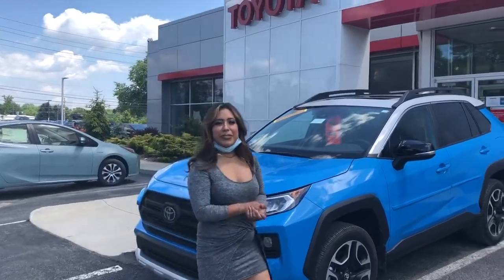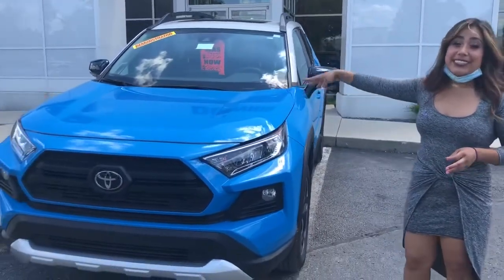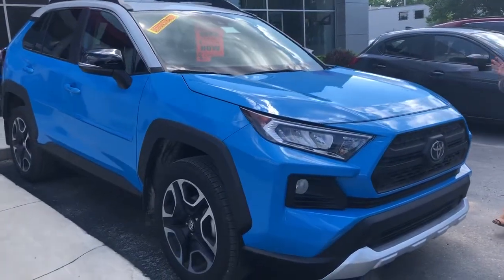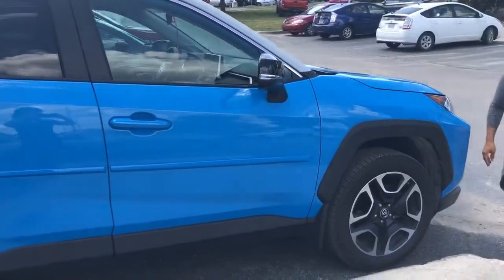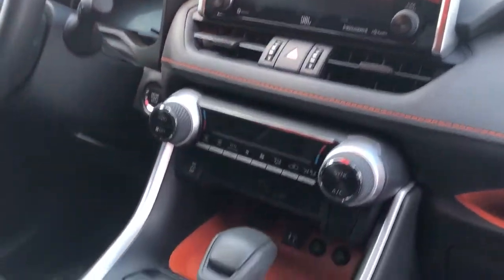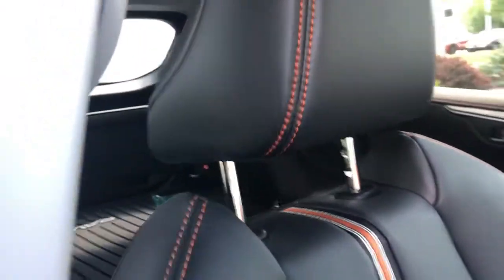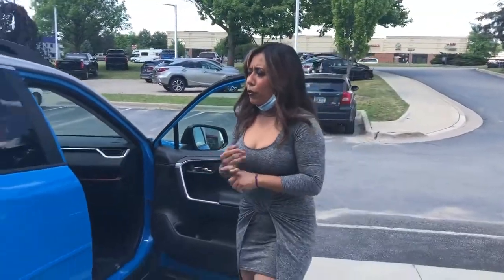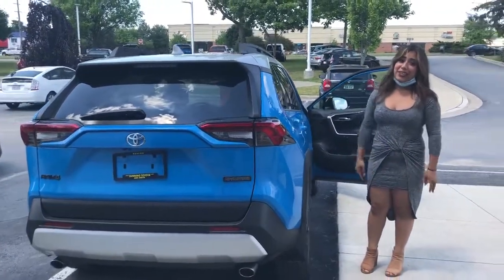2019 Toyota Rav4 Adventure perfect summer SUV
Dunning Toyota of Ann Arbor has serviced the Ann Arbor MI area for over 50 years! We pride ourselves on delivering the best Toyota customer service, Toyota service, and Toyota Sales in Michigan. We work with all credit situations and would love to see you soon! Dunning Toyota Ann Arbor is Driven By What Drives You!